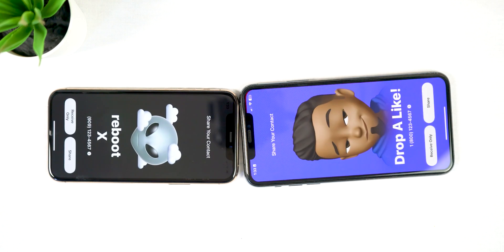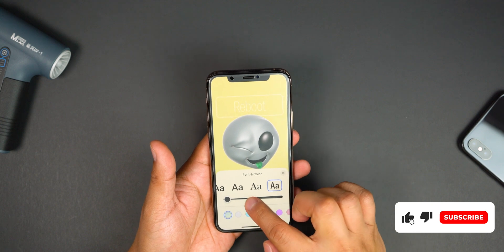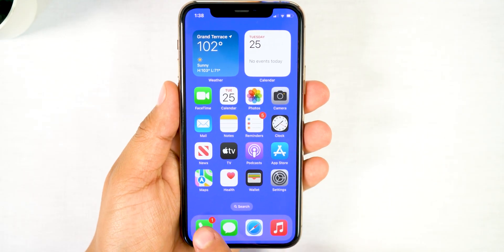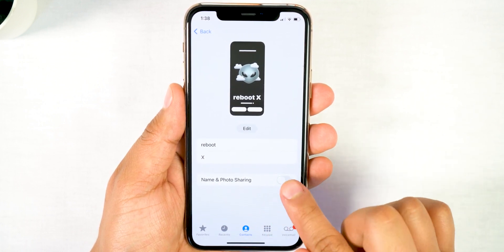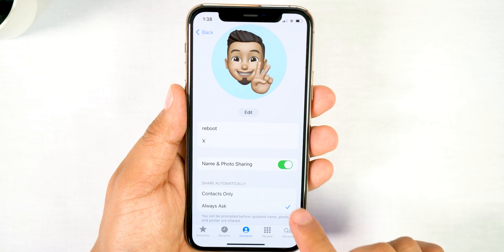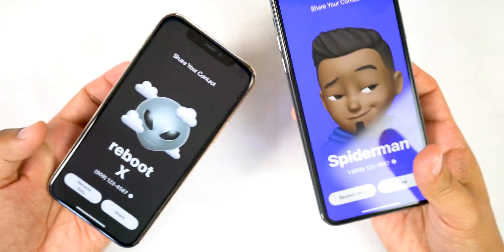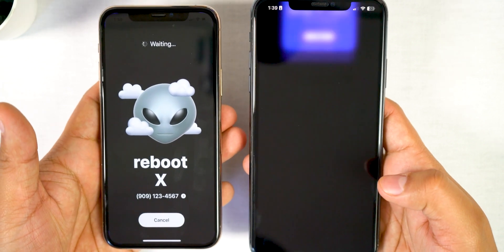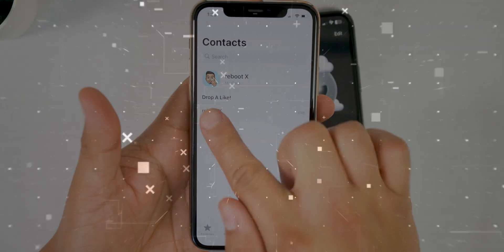How to Use NameDrop on iOS 17 (2/2)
A quick tutorial on how to use the Namedrop feature on iOS 17. Whats everyones thoughts on iOS 17? What features are you most excited for?

Device info:
Iphone 11 Pro Max: iOS 17 Public Beta 2 (Main)
iPhone 11 Pro: iOS 17 Public Beta (Extra)
This is a extra phone I have laying around it is not my daily device

Where I get my cool music!

iOS 17 Beta 4 Changes
iOS 17 Top Features
Top iOS 17 Changes